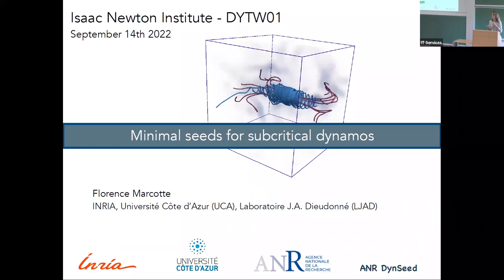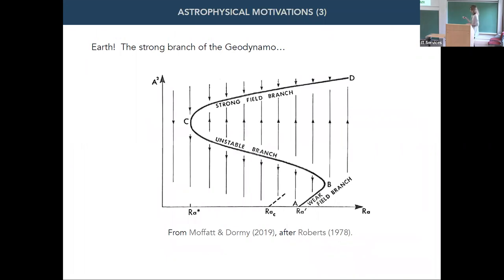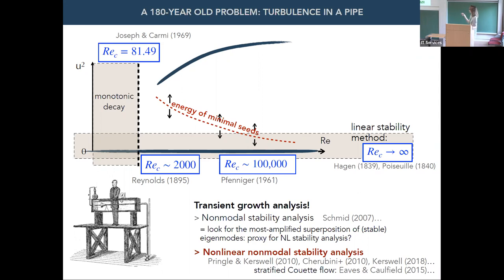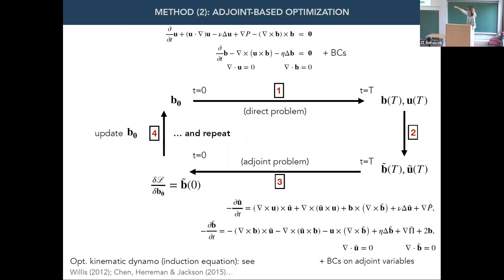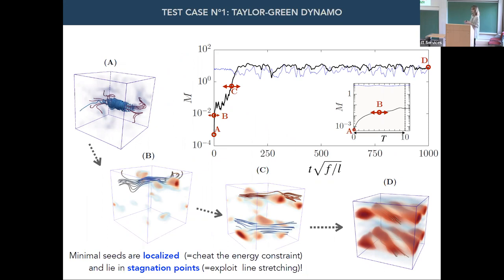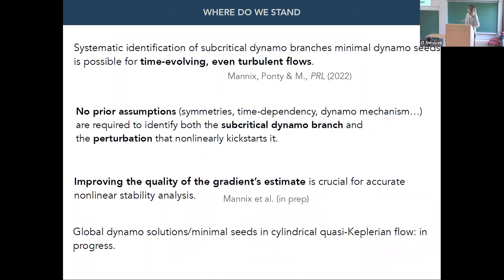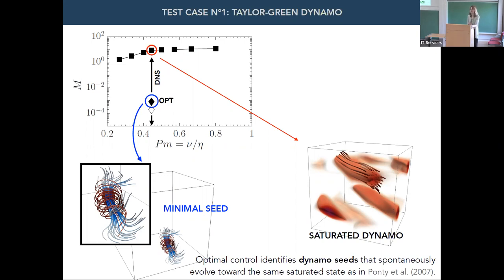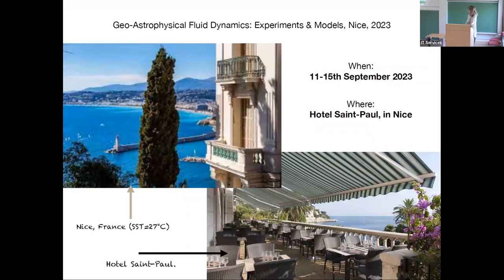Dr. Florence Marcotte | Minimal seeds for subcritical dynamos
Speaker(s): Dr Florence Marcotte (INRIA Sophia Antipolis)
Date: 14 September 2022 – 10:00 to 10:45
Venue: INI Seminar Room 1
Session Title: Minimal seeds for subcritical dynamos (Invited speaker)
Event: [DY2W01] Dynamos in planets and stars - similarities and differences

I will show how optimal control of finite-amplitude disturbances over a freely evolving and possibly turbulent flow, can systematically identify subcritical dynamo solutions without requiring prior knowledge of the magnetic field amplification mechanisms. Following an approach developed in the context of subcritical transition to turbulence in shear flows, the method identifies both the structure and amplitude of critical perturbations (or "minimal dynamo seeds"). I will discuss some new implications for the modeling of astrophysical dynamos, in particular Keplerian discs dynamos or the strong branch of the Geodynamo.